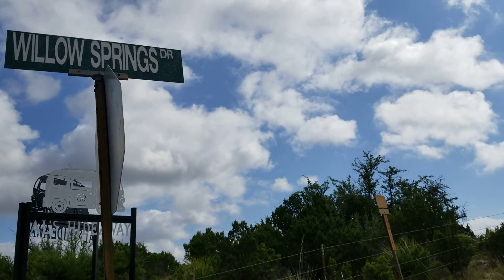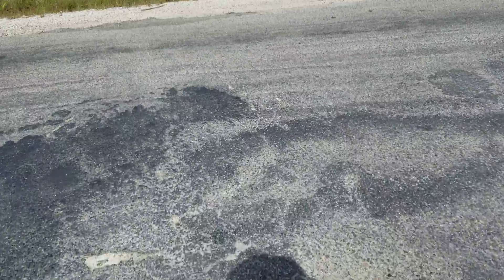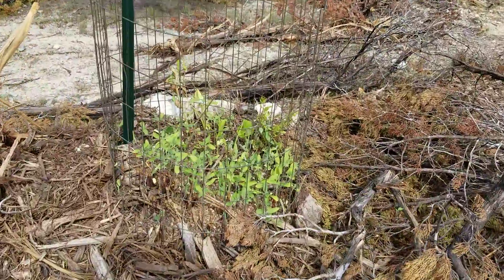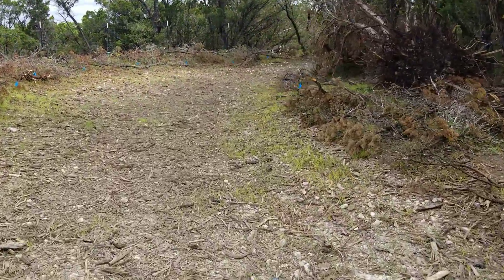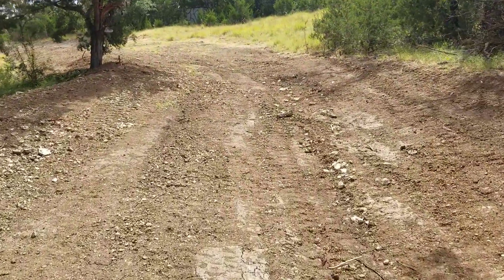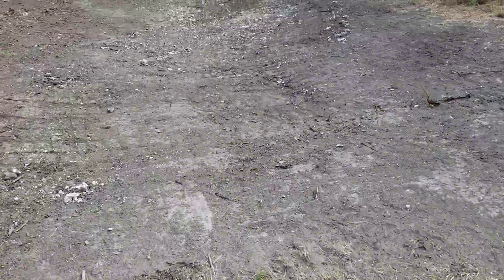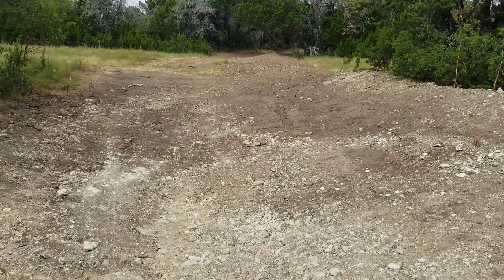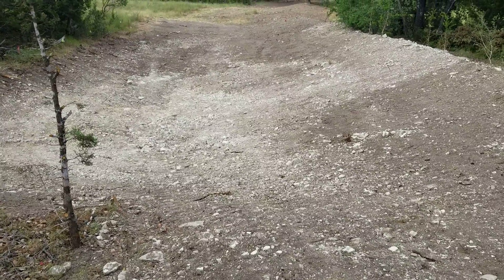Willow Springs Bioswale June 2020, Just a few weeks after install.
This is the Willow Springs Bioswale.  It is designed to capture all the road runoff from a 14 inch Culvert pipe which used to rush off the land and contribute to erosion, soil loss and flash flooding.  now this runoff acts as gravity powered irrigation for a land regeneration project and groundwater recharge enhancement.  This is how you can help convert a flooding liability into a groundwater asset which helps mitigate drought and flooding concurrently as it regenerates and enhances  local springflow.  A more professional video was taken 11 months later when the system overflowed again for only the second time since construction.  See "RegenerationXchange.com"